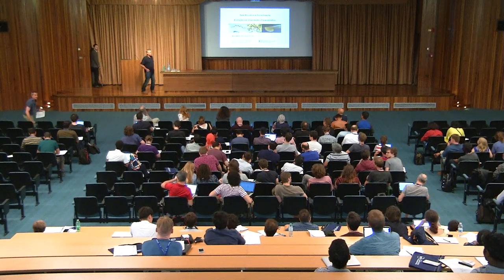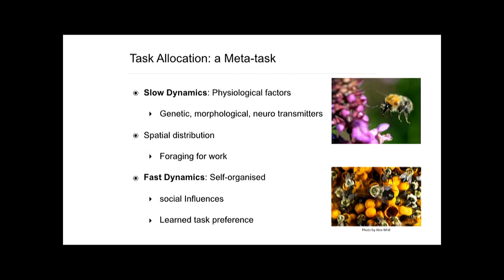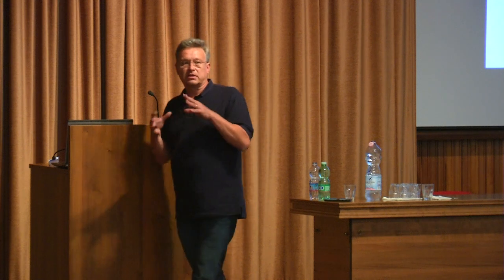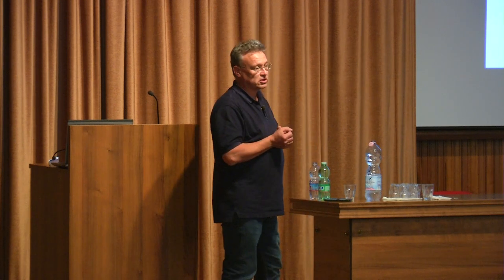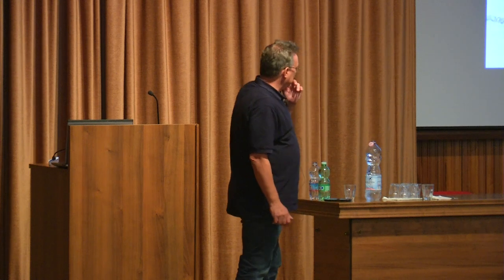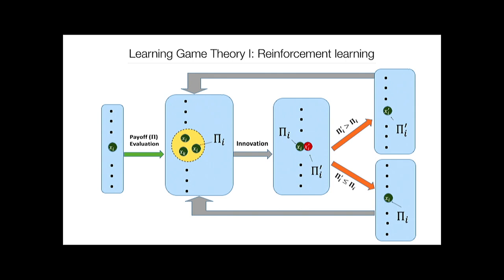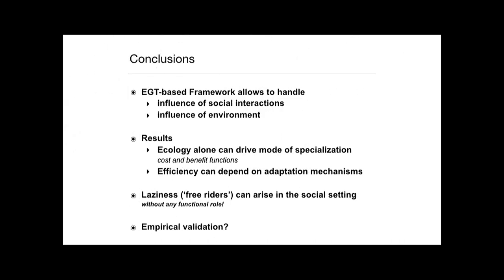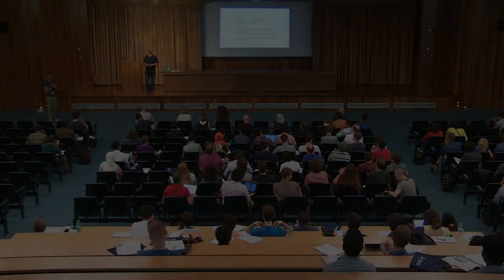Task Allocation in Social Insects: Ecologies can drive Modes of Specialisation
Speaker: Bernd Meyer (Monash University)
Conference on Collective Behavior | (smr 3201)
2018_05_07-15_10-smr3201